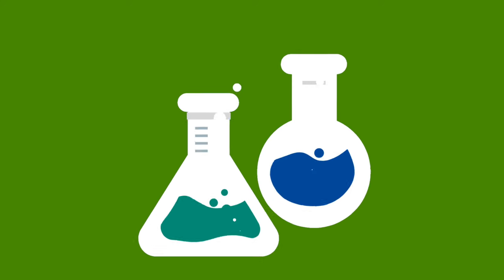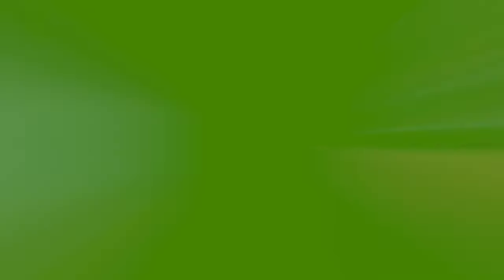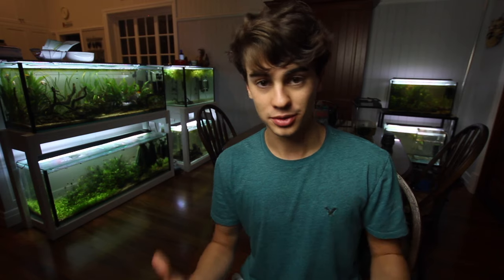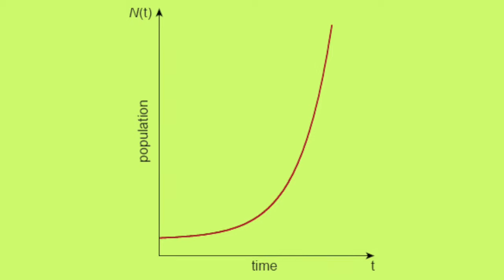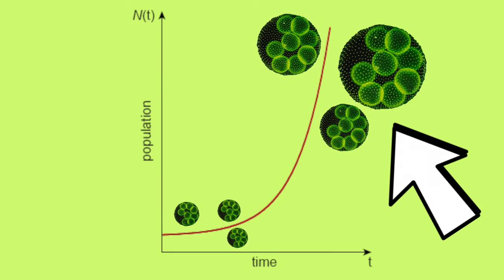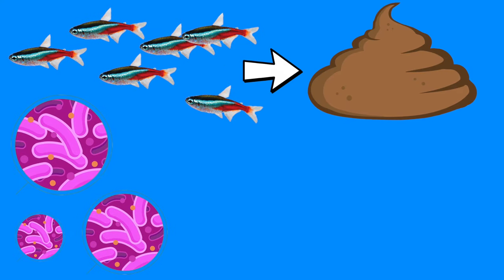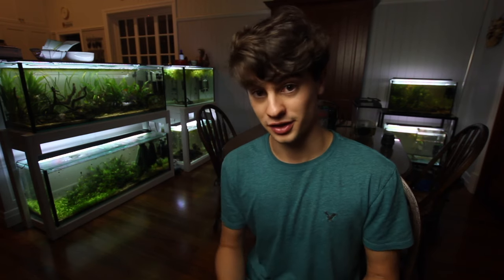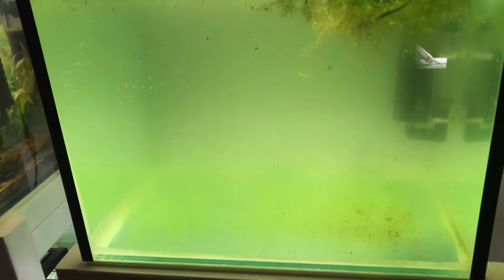How to Fix Green Water in an Aquarium (Easiest and Cheapest Method)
In this video, I fully explain the best and easiest way to deal with green water algae in an aquarium. This method is the cheapest and fastest way to get rid of algae in an aquarium and requires no additional chemicals.